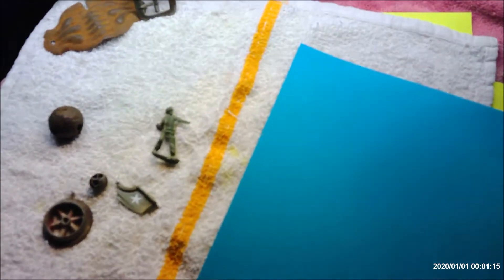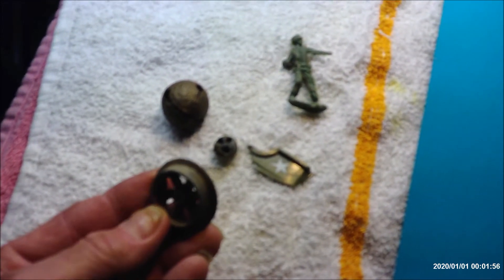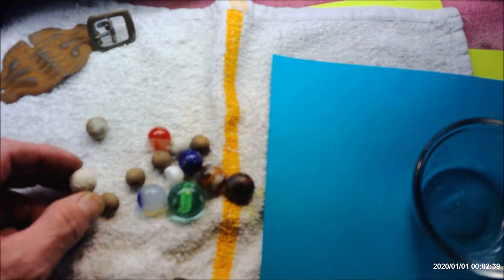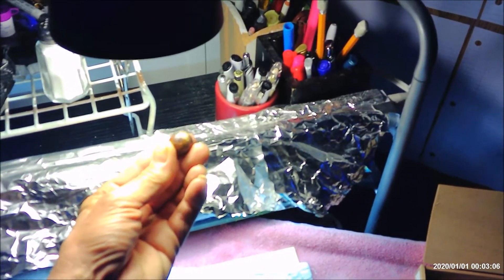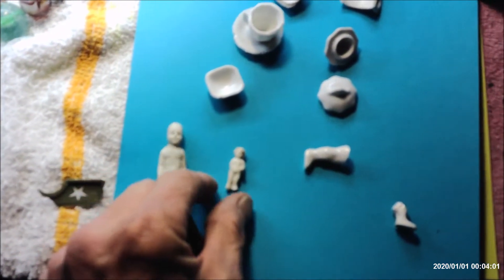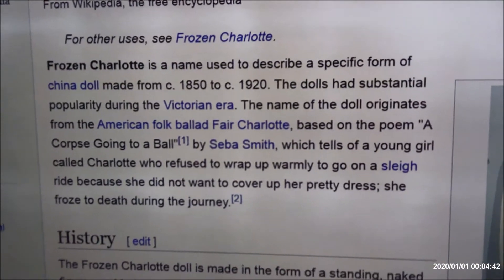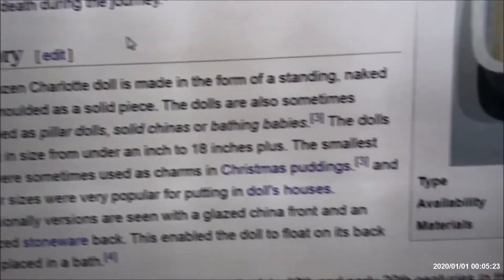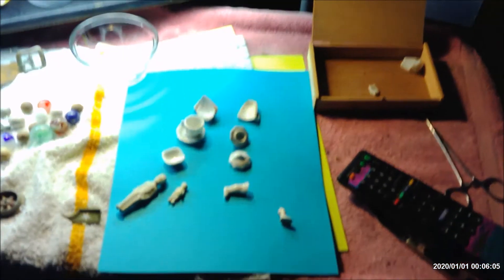MVTV History Special - Marysville Relics: Traces of Children - Snowline Museum Virtual Exhibit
Rough debut of virtual museum exhibit from the soon-to-be-all-online Snowline Museum focusing on the ghost town and mining district of Marysville, Montana. We'll highlight the vast range of relics found over 4 different rental locales, tips on bottle dating et more.